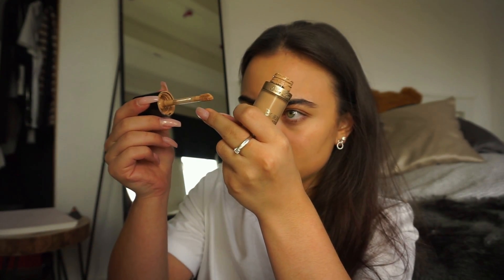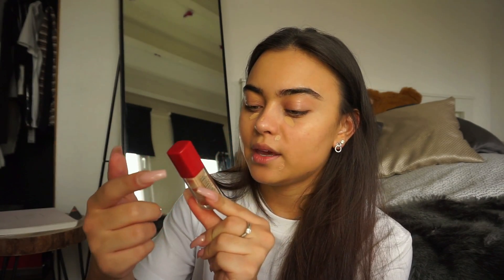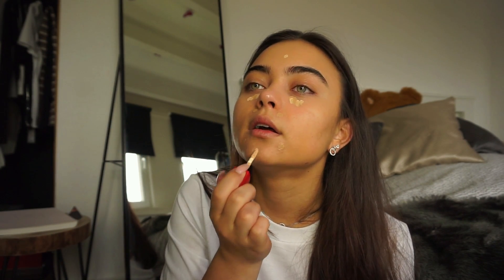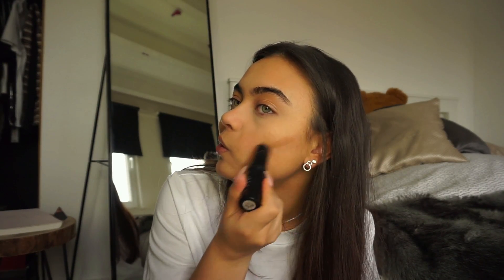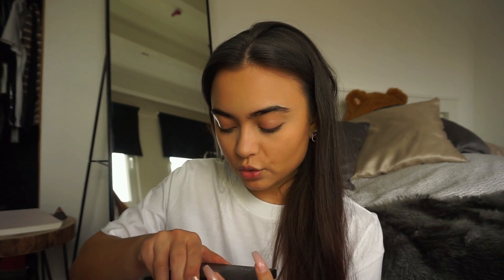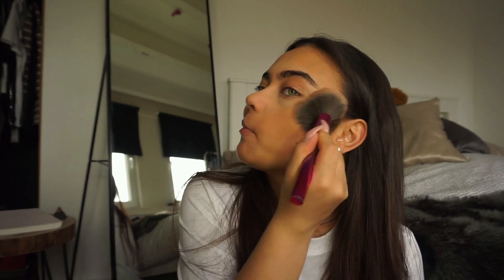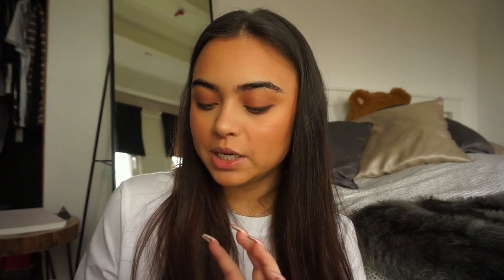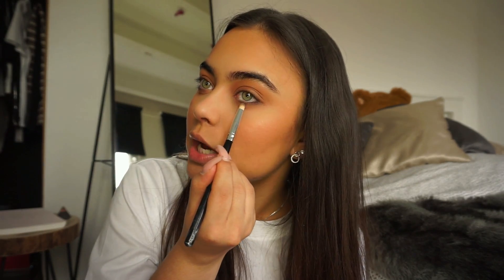get ready with me + getting my nails done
products used:
too faced born this way foundation golden beige
too faced born this way concealer warm beige
bourjois healthy mix concealer
essence all about matte fixing compact powder
kiko contour stick 200
sosu by suzanne jackson sunset trio
too faced sweet peach palette
iconic london mascara
mac cork lipliner
sosubysuzannejackson wild thing lipliner
sosubysuzannejackson can’t cope lipliner

faq:
how old are you? 19
what's your nationality? half indonesian half dutch